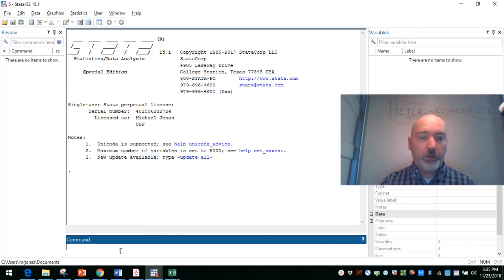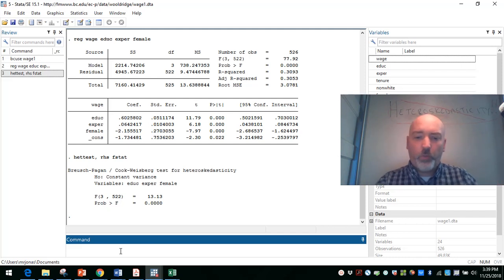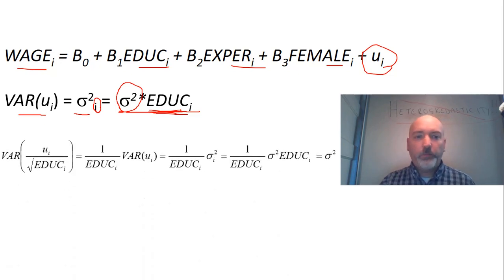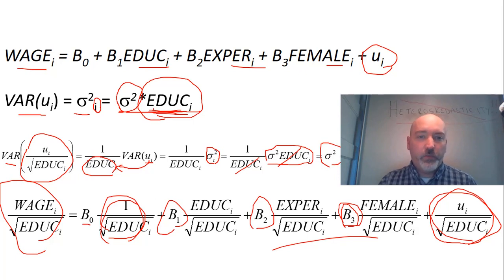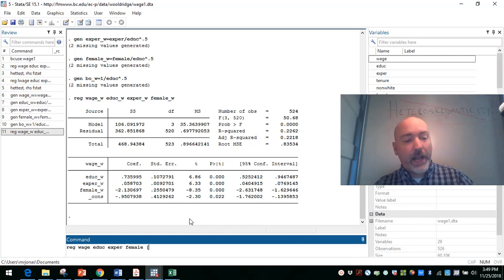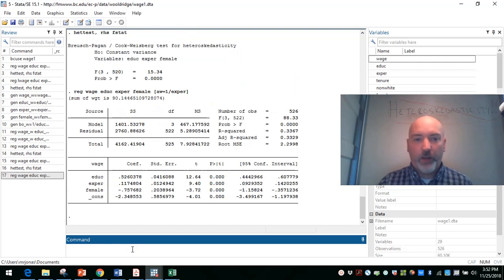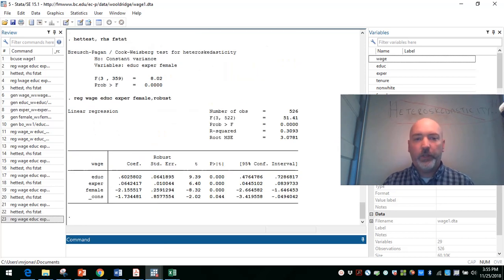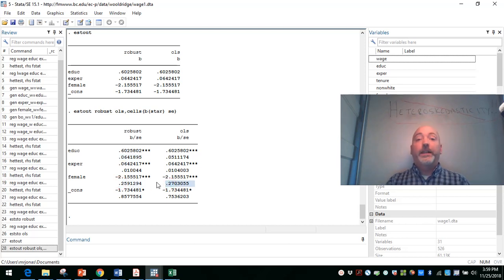Stata Tutorial: Fixing Heteroskedasticity in OLS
Basic methods of mitigating the effect of a heteroskedastic error in a simple OLS setting.  We look at respecification, Weighted Least Squares, and the White Robust Standard Error options.

Link to the excellent Introduction to Econometrics Textbook by AH Studenmund:

Link to Jeffrey Wooldridge Introductory Econometrics Textbook: